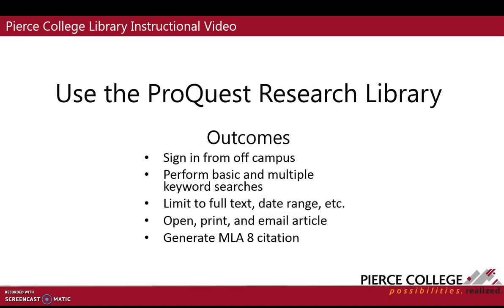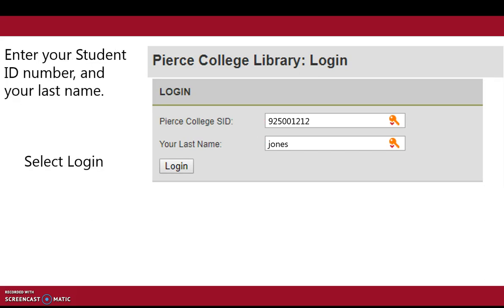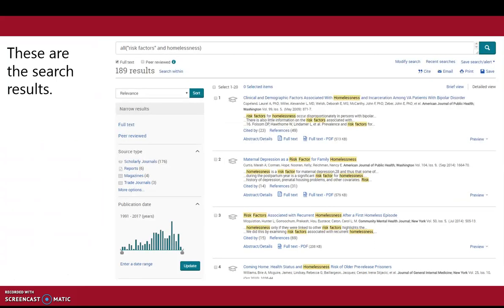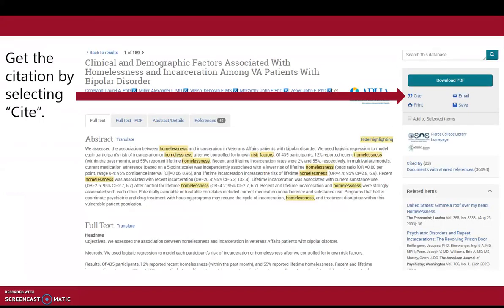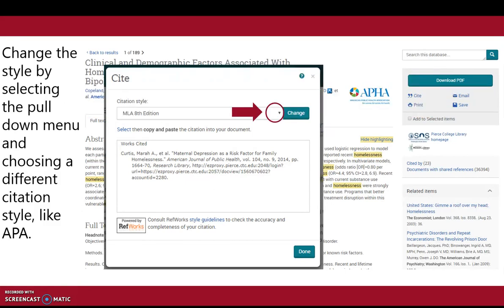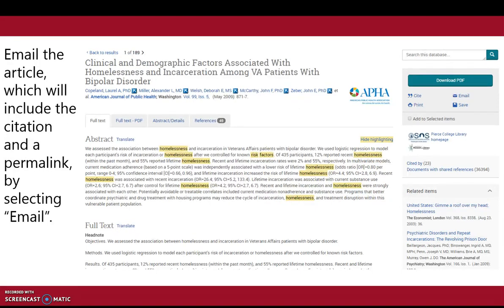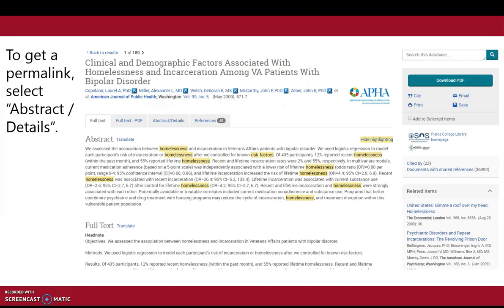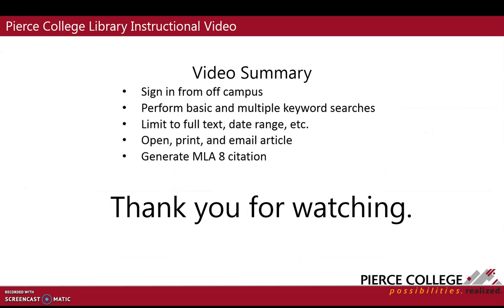Use ProQuest Research Library to find resources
Outcomes:
Sign in from off campus
Perform basic and multiple keyword searches
Limit to full text, date range, etc.
Open, print, and email article
Generate MLA 8 citation